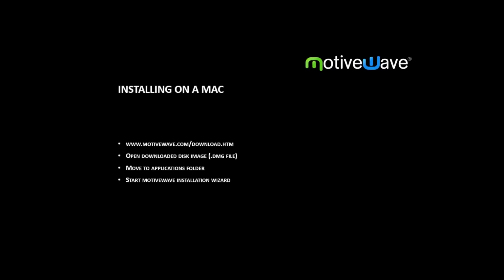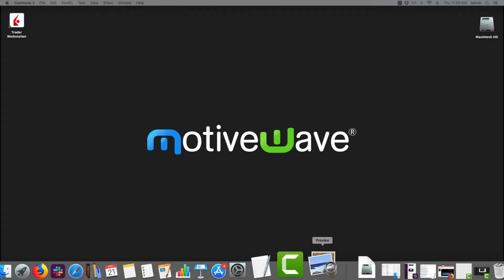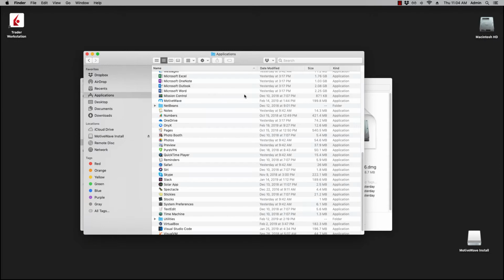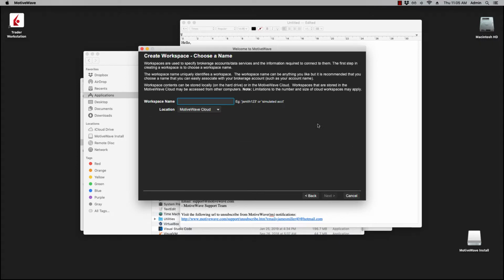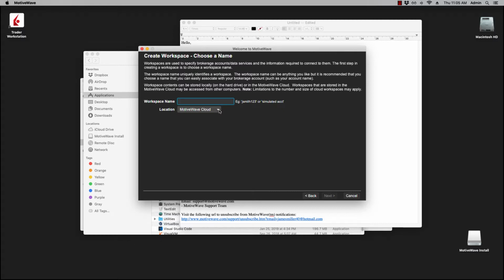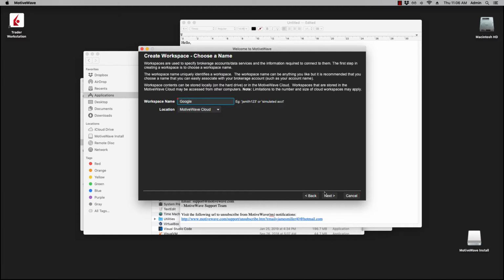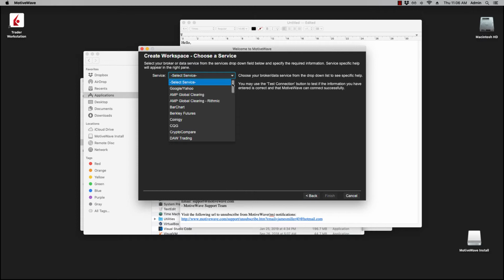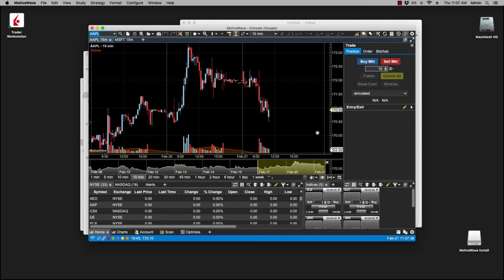Installing MotiveWave Trading Platform On A Mac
Instructions on how to install the MotiveWave trading software on Mac OS X computers.